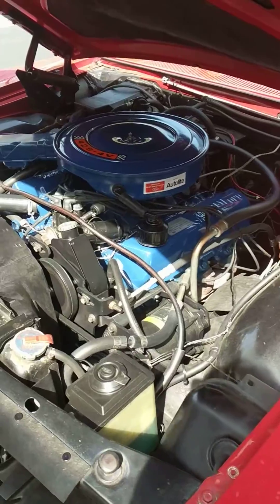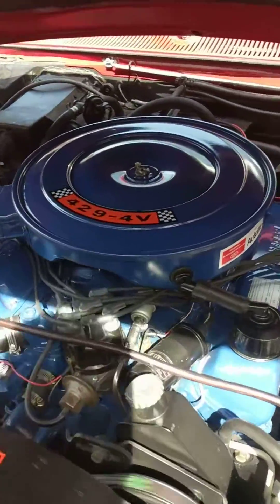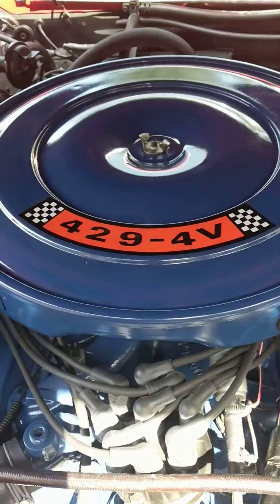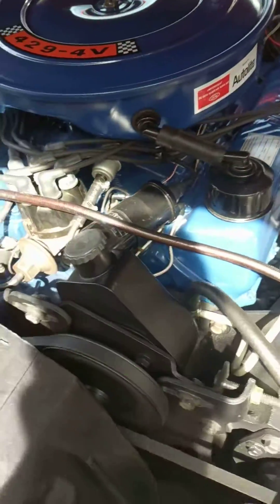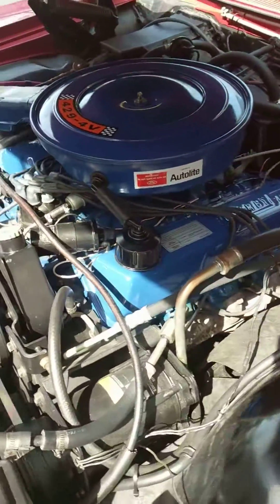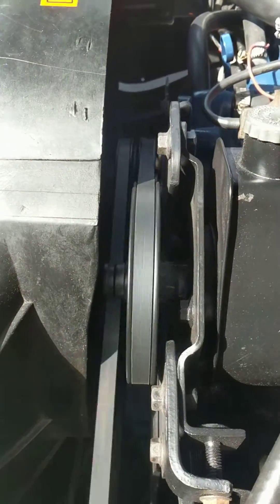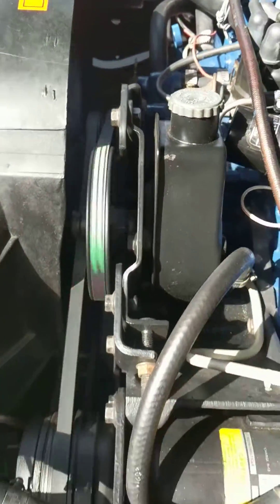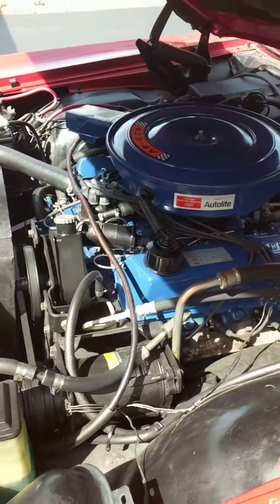1969 Ford XL 429/360